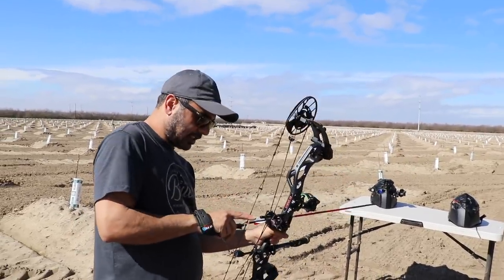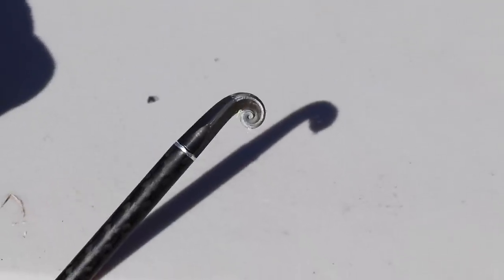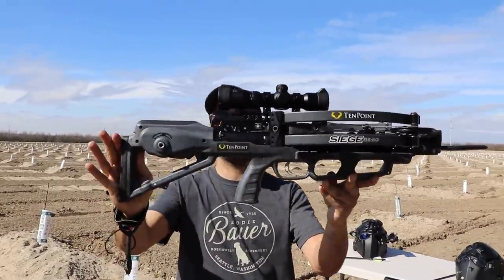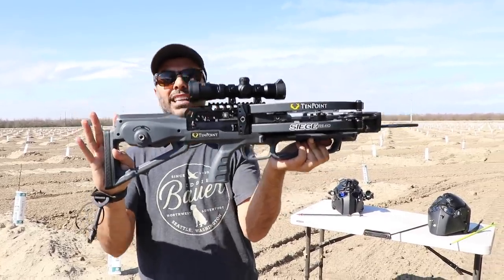CrossBow vs Next Generation Armored Helmet - TenPoint Siege RS410 Crossbow